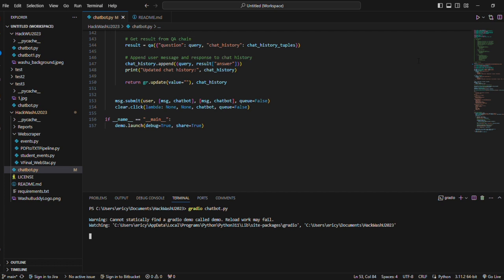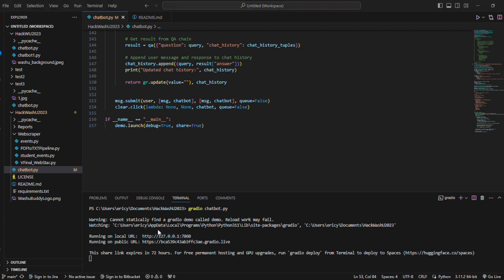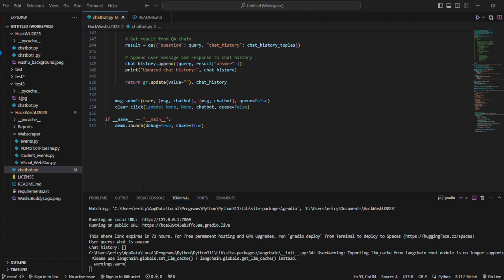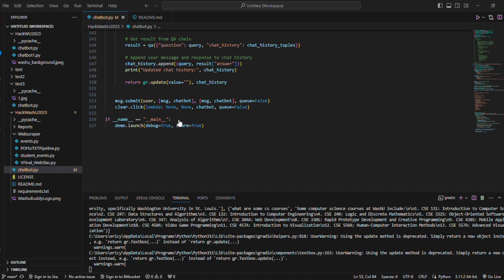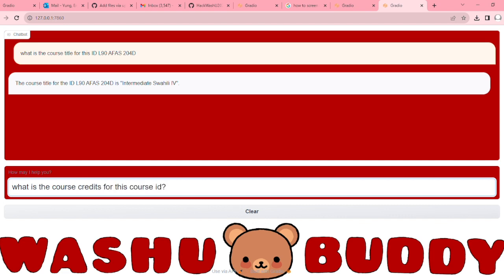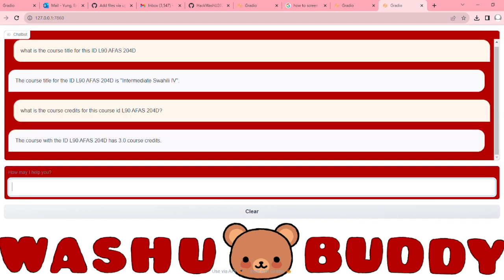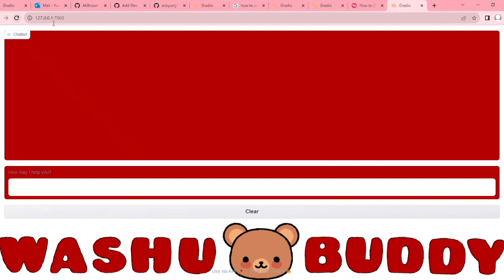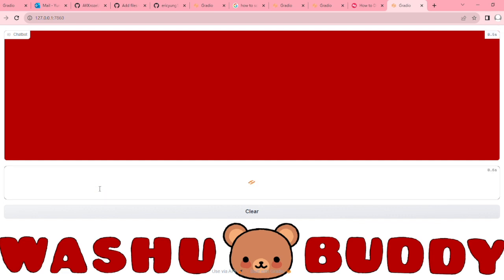WashU Buddy Hackathon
washu hackathon